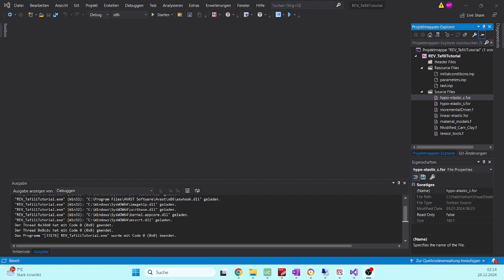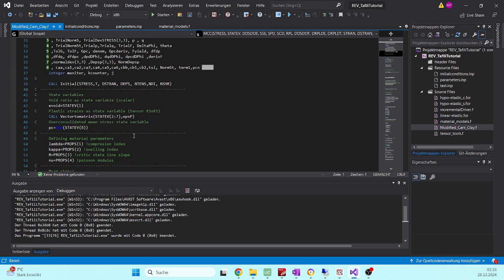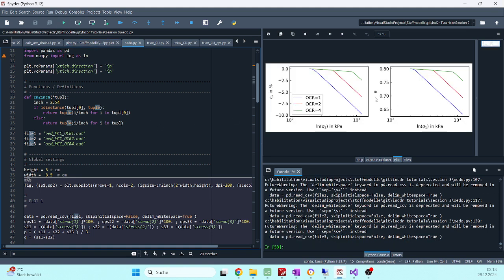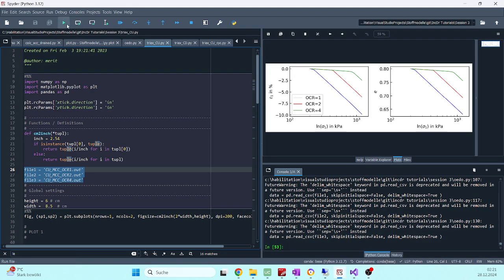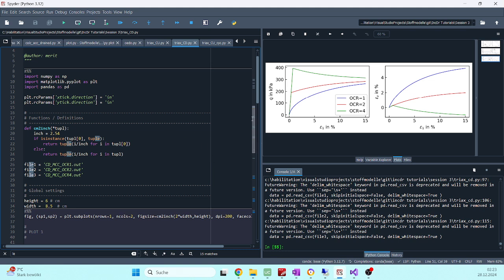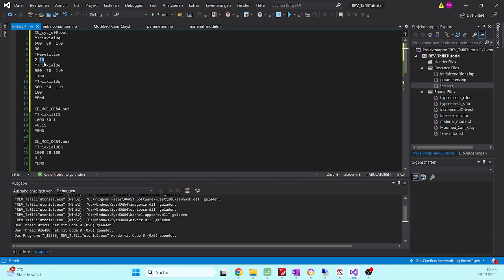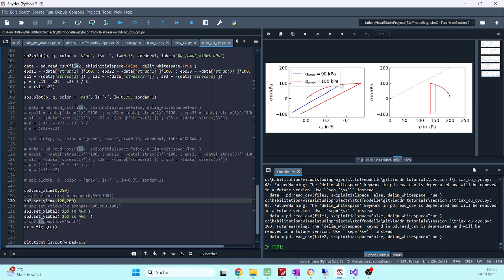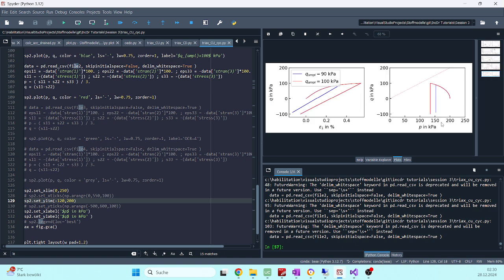REV wIncDr : Session 3 - Modified Cam Clay, oedometric, CU, CD and cyclic CU tests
REV-wIncDr
understanding constitutive models in representative elementary volume

Session 3: includes an introduction to Modified Cam Clay model (umat by William Fuentes & Merita Tafili) by performing oedometric, CU, CD and cyclic CU tests on samples with different overconsolidation ratios

All required documents and manuals can be downloaded from my github